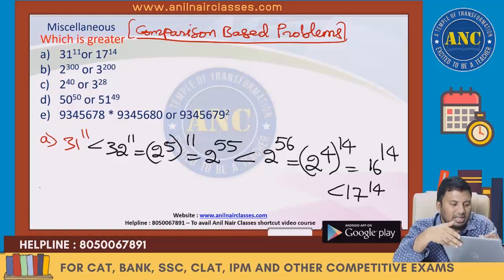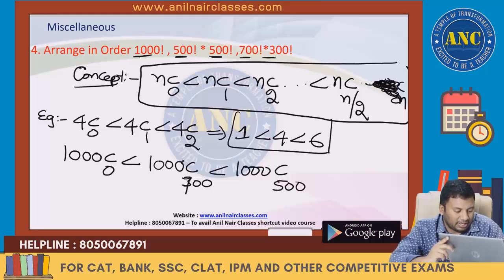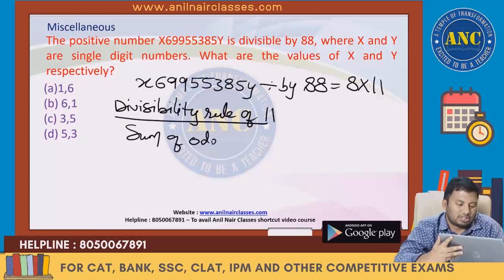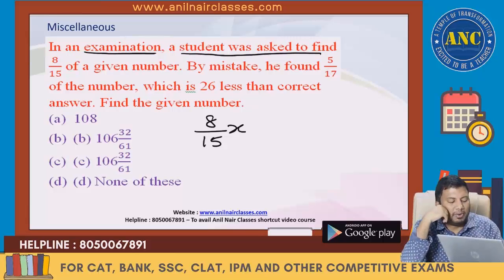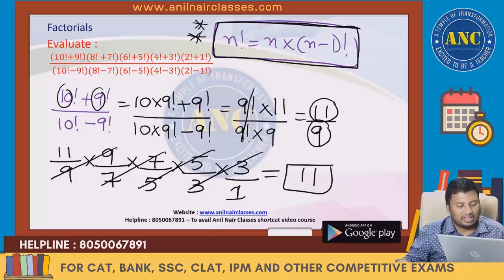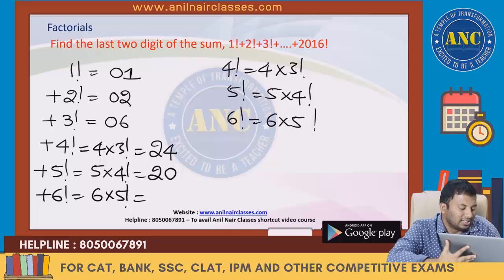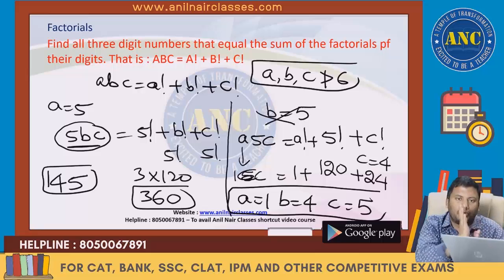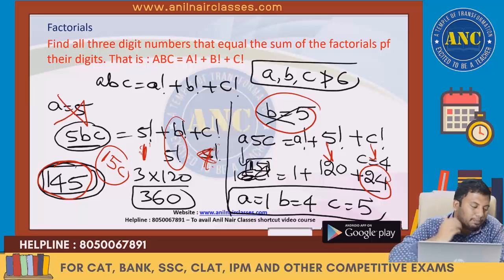🛑LIVE | Number System Exam Model 5 | CAT | ANIL NAIR | Download ANC App| Shortcuts, Concepts, Tricks